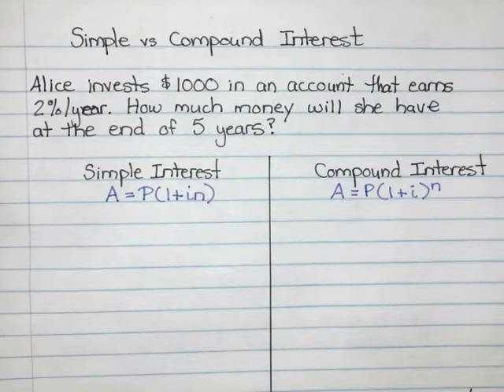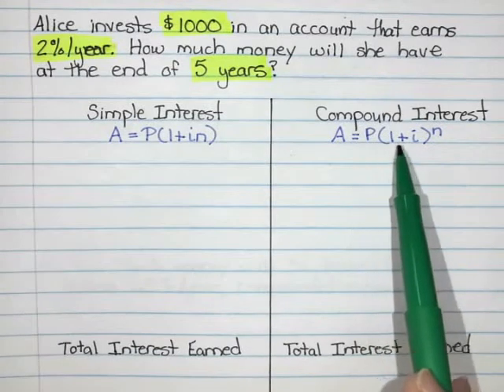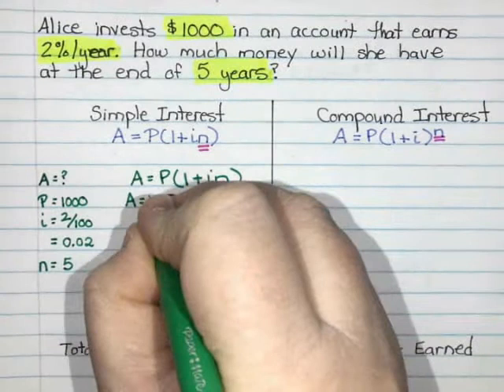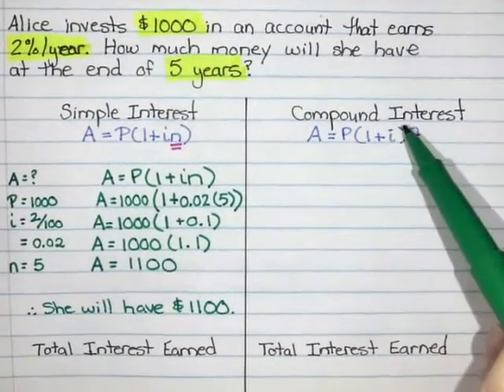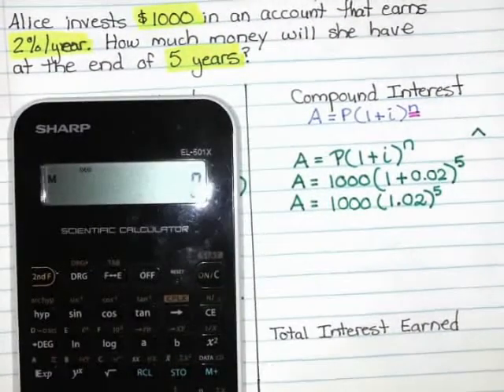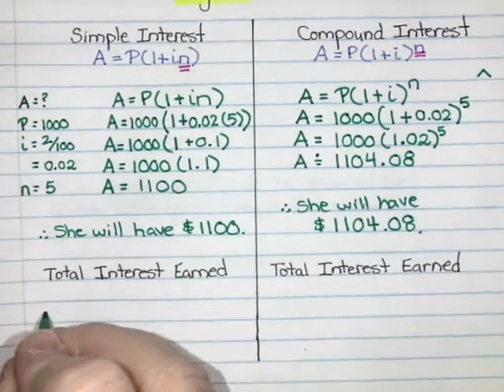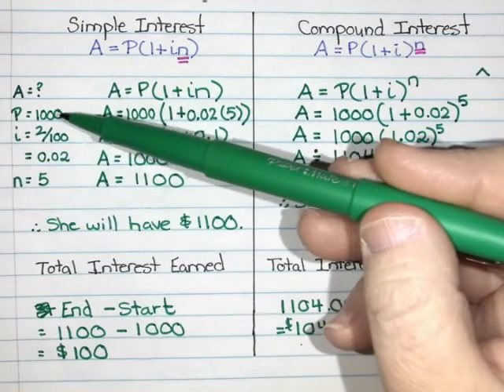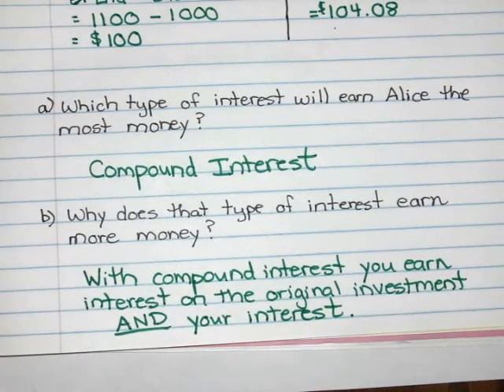Simple vs Compound Interest - Part 1 (MBF3C1)